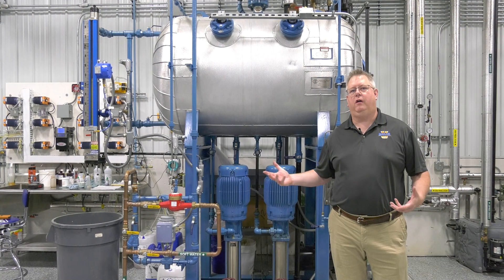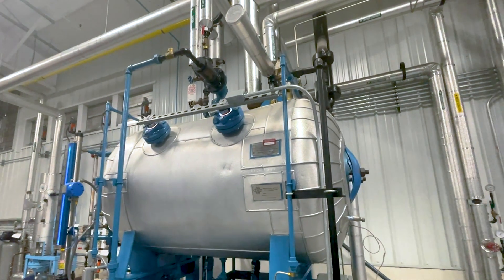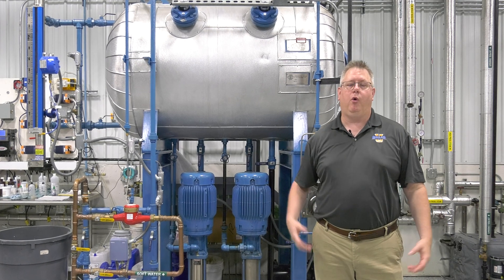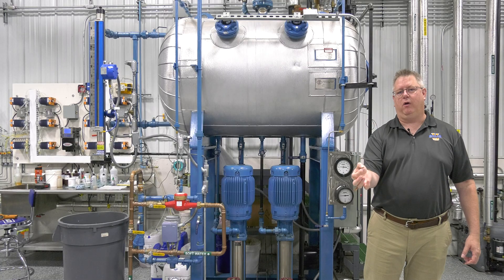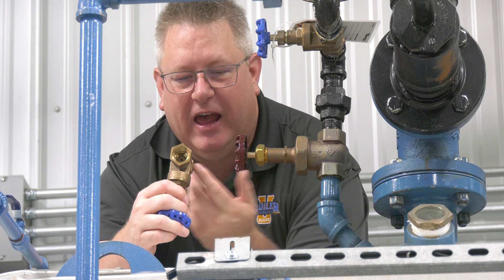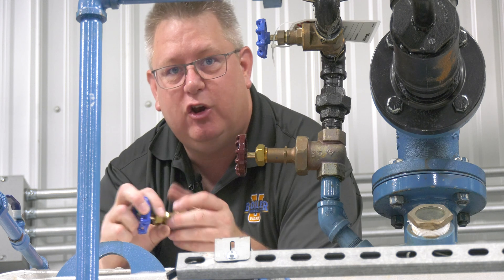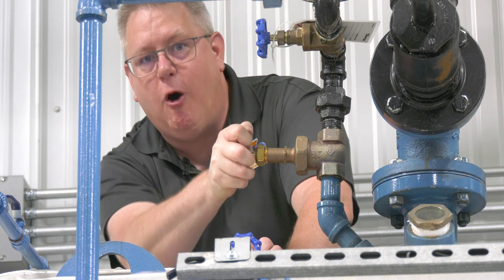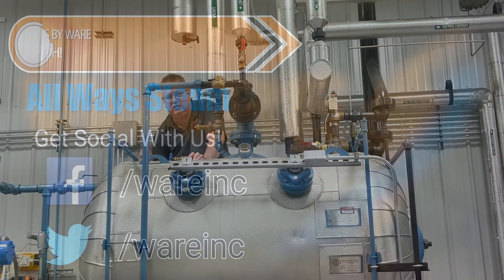How to Use Deaerator Vents During Start-Up : Weekly Boiler Tip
Deaerator Start-Up Series Part 1: Vents

We start a new series looking at proper start-up for deaerators. Jude walks us through some best practices to keep your steam system running efficiently and effectively. This week we look at the vent.